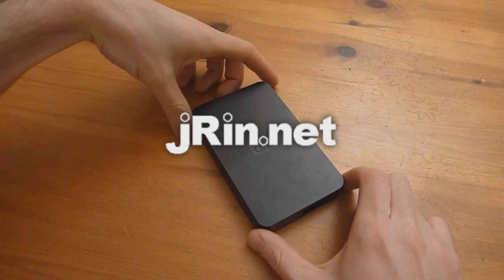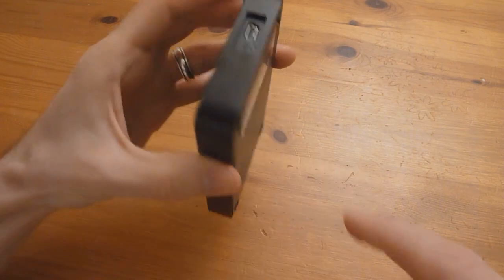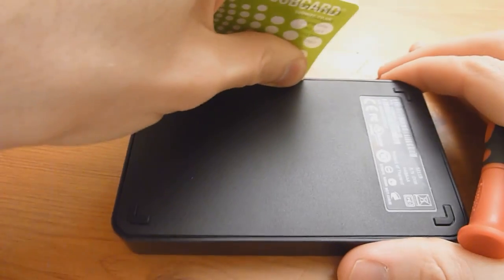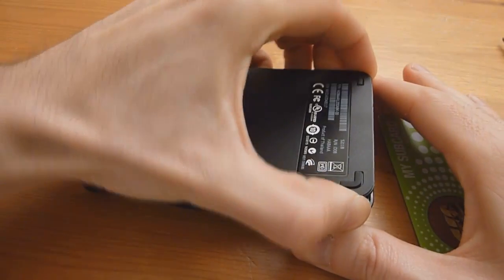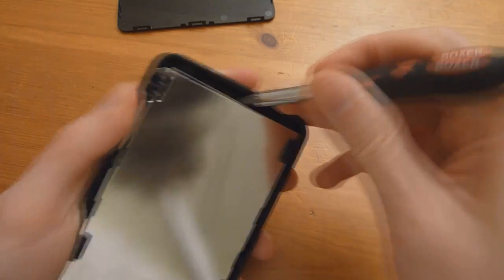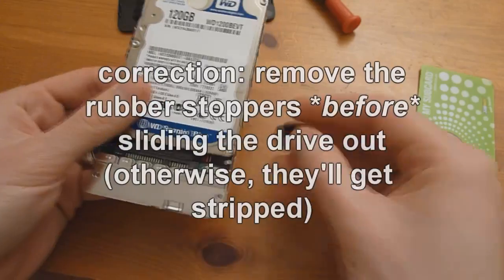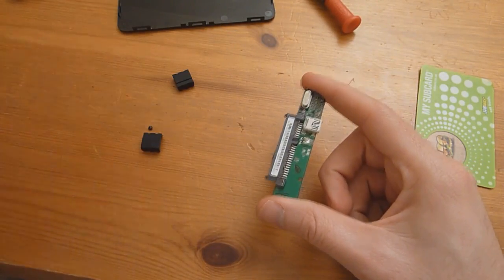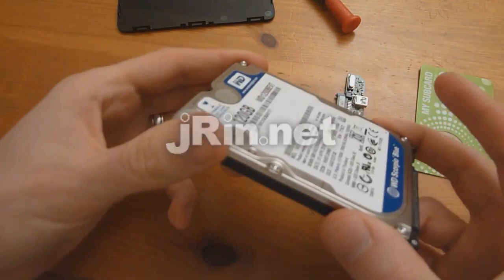How to take apart Western Digital Elements portable hard drive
jRin.net shows how to dismantle the Western Digital Elements portable hard drive (so you can re-purpose the internal sata drive and/or upgrade it with a larger capacity drive).  note that if it has a *micro* usb connector, instead of *mini* usb, the usb port will likely be soldered to the drive itself, and therefore the drive will not easily be re-purposed.